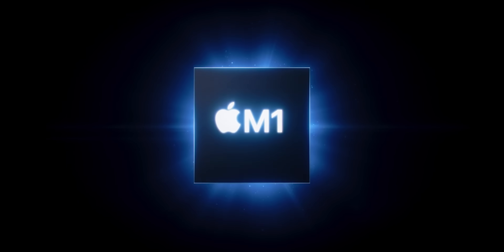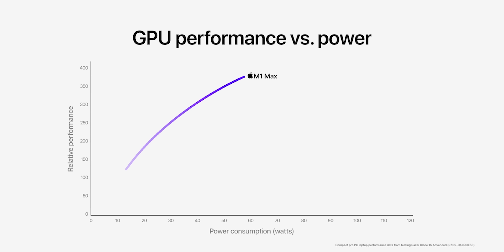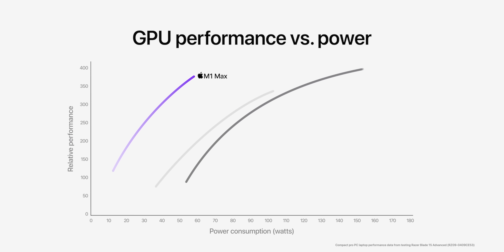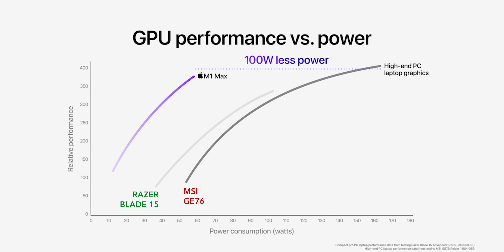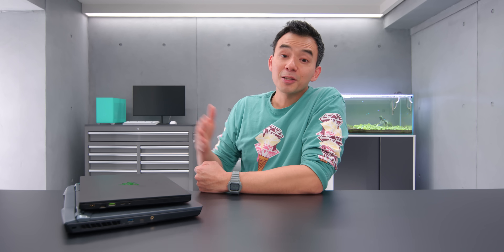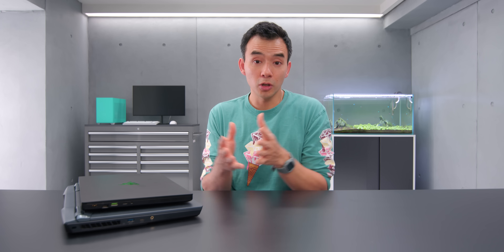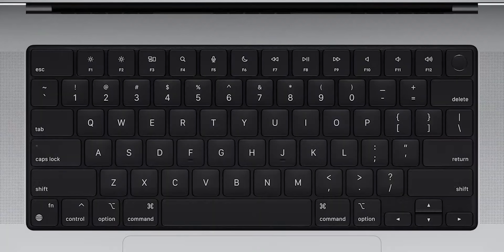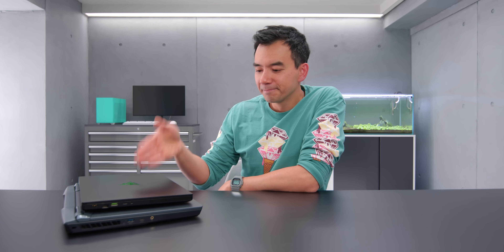The New MacBook Pro - M1 Max/Pro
My review of the new 14 and 16" M1 Pro and Max MacBooks are coming soon. Here's are my early thoughts